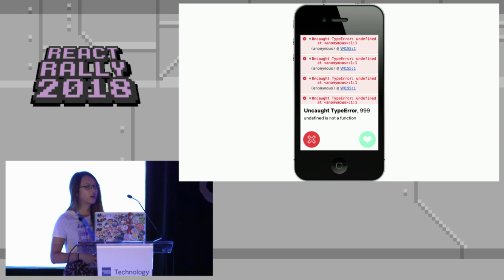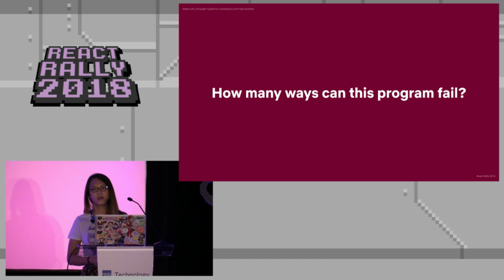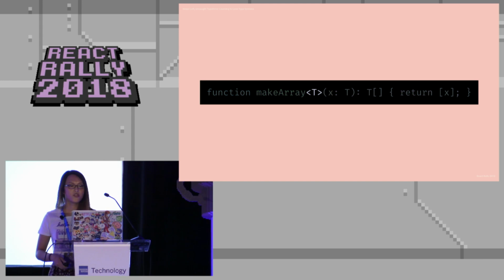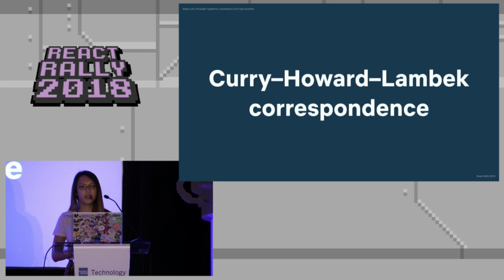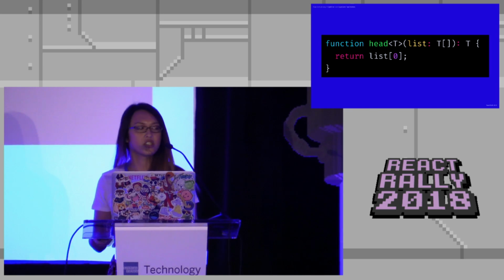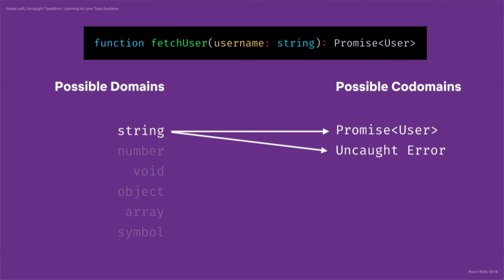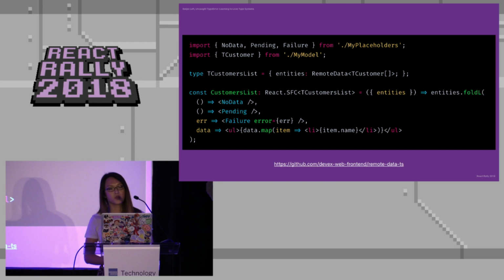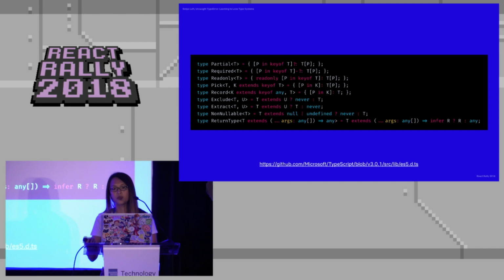Lauren Tan - Swipe Left, Uncaught TypeError: Learning to Love Type Systems